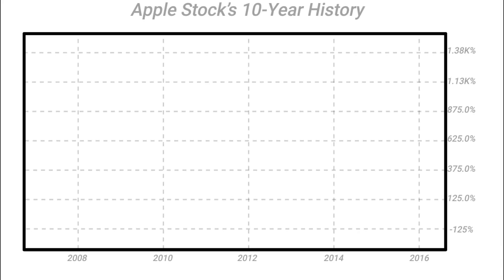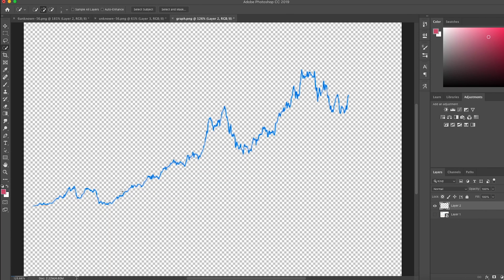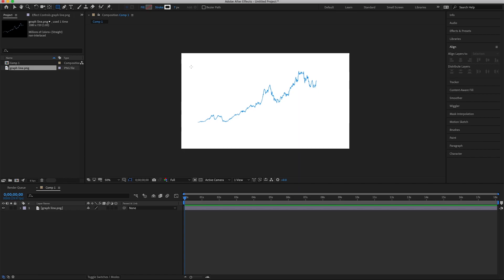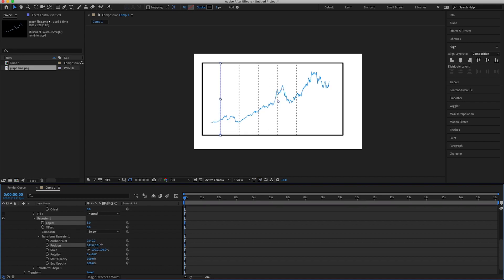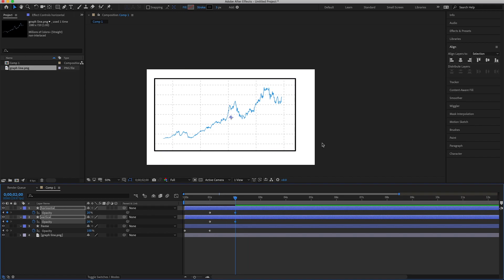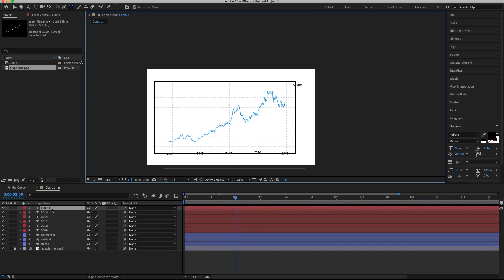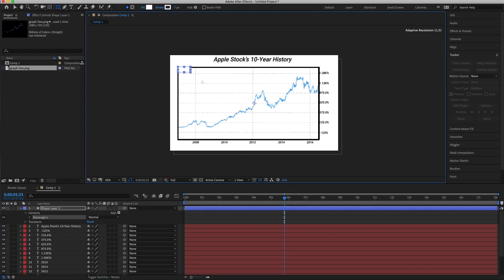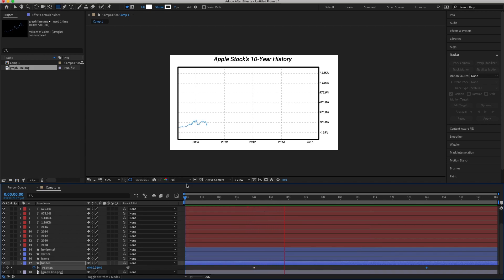How To Animate a Line Graph In After Effects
In this video, we show how to make a creative graph animation that makes it look as if the graph is being drawn onto the screen. We use the repeater effect for the horizontal and vertical axes and use the pen tool, rectangle tool, and typing tool to create all our shapes and text.